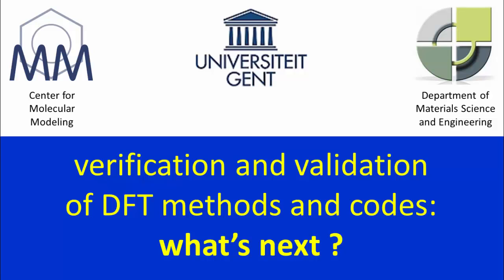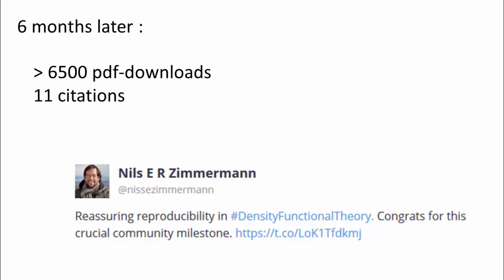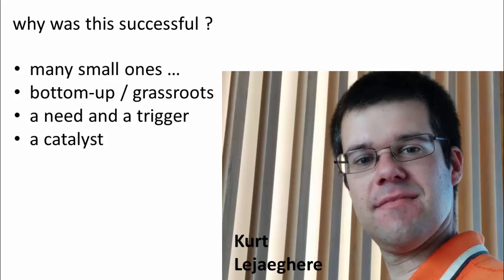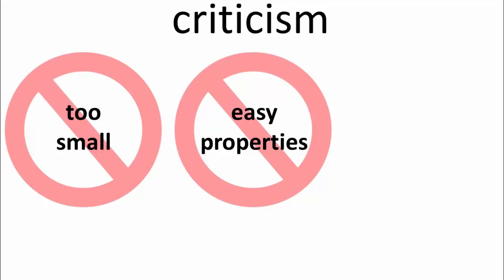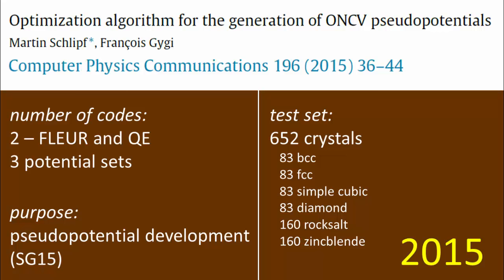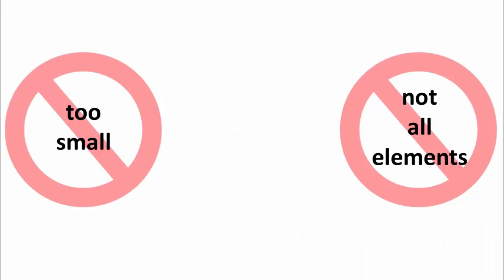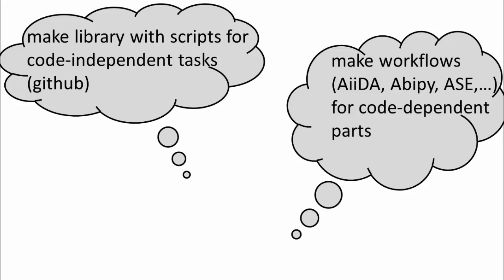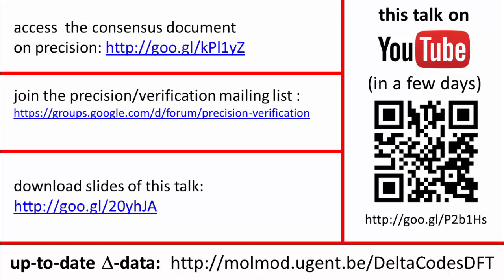precision and accuracy of DFT: vision on a community research program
In this talk, I look back at the "Delta-project" and reflect on the lessons we can learn from it for future precision and accuracy studies. In a second part, a community consensus on benchmark sets for such studies is presented. All together, this sketches a vision on how precision and accuracy studies in DFT and post-DFT methods for solids could proceed. Feel free to get inspired, and to adopt these ideas in your own work if you feel like. Collaborations are encouraged.